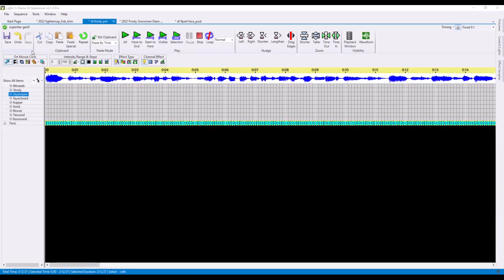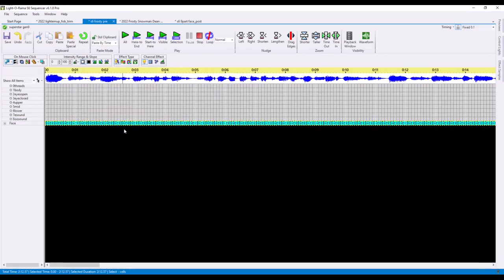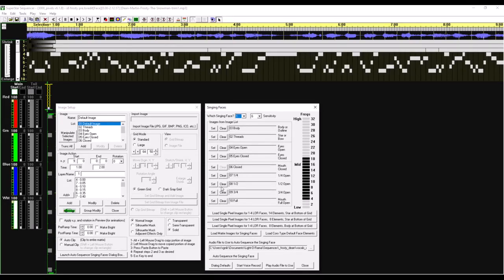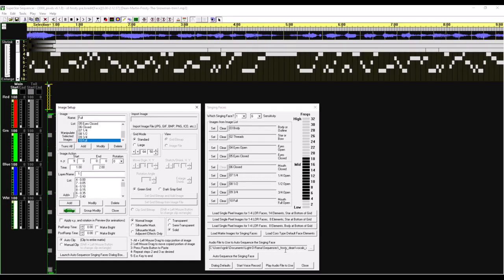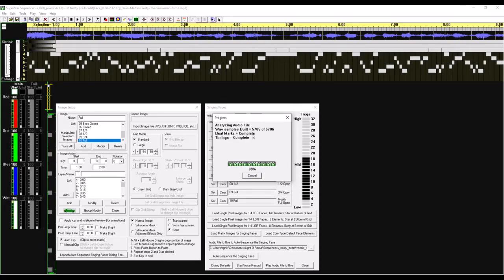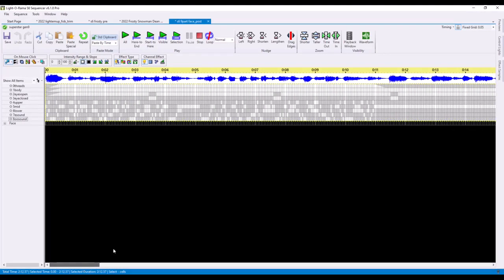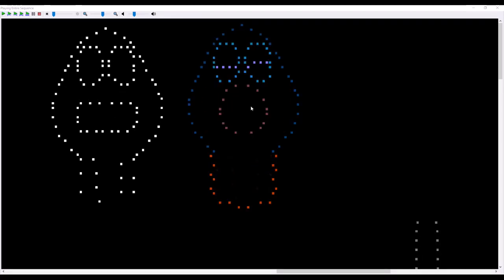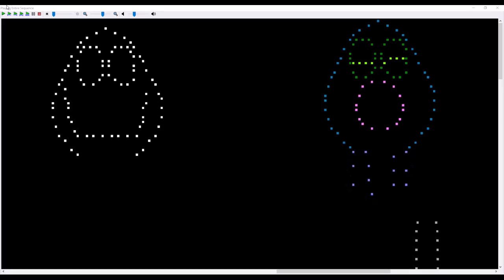An alternate approach to singing faces with LOR S6 SuperStar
This is an updated version of a technique to create singing faces with SuperStar.  This one is updated to reflect new features in Light-O-Rama S6, specifically support for eyes and "bows".  This approach works with specially created preview that is used to generate a file in a format that can be manipulated directly in sequencer. It is an alternative to using SuperStar directly that I prefer because it provides more control over the sequences such as adding motion effects, colors, etc. to the end result.  See related videos in the playlist about using this technique.

on how to create the preview